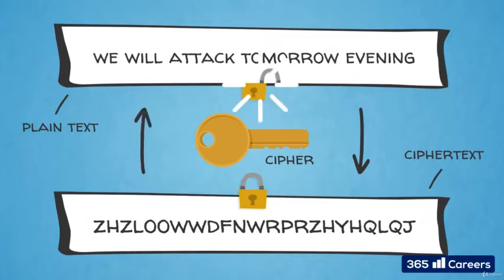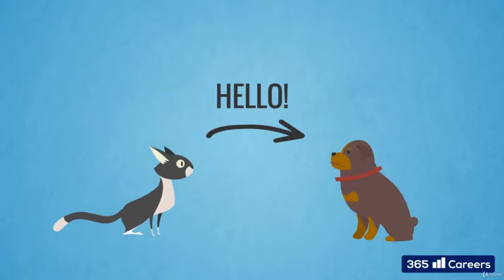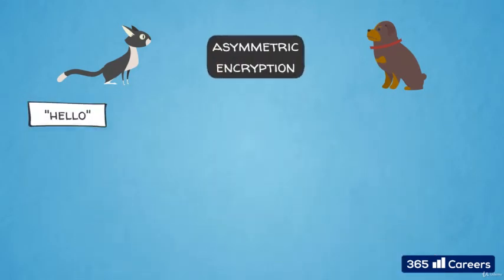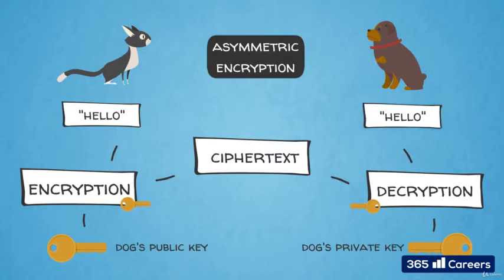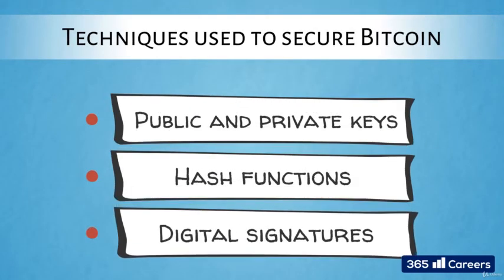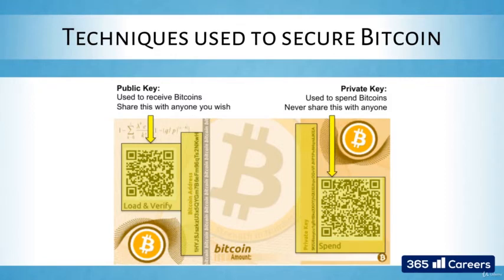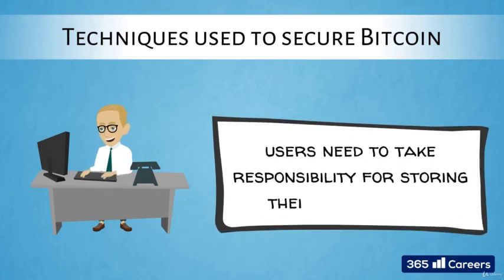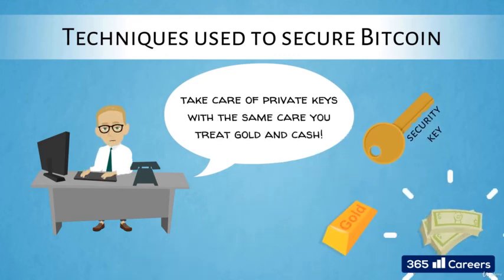Cryptography | The technique used to secure Bitcoin